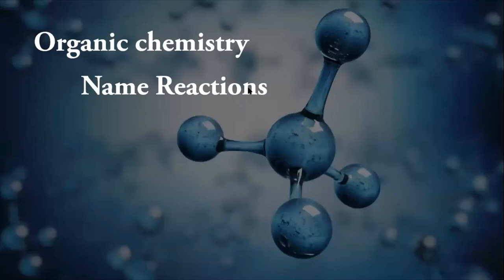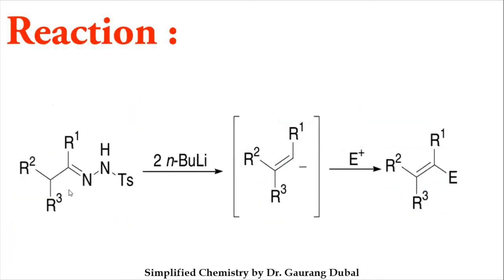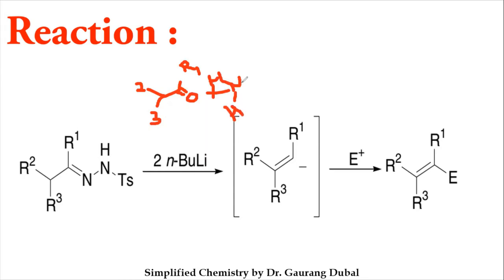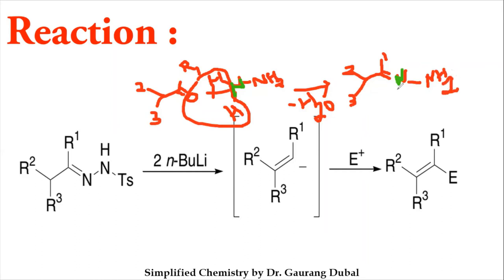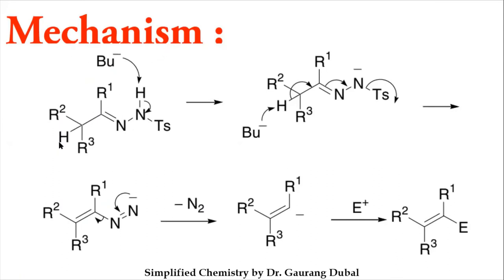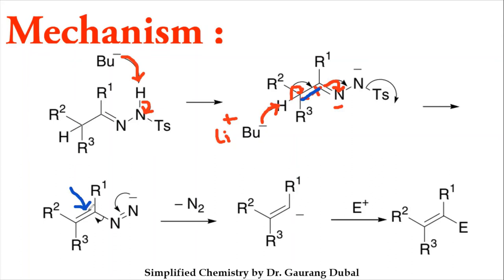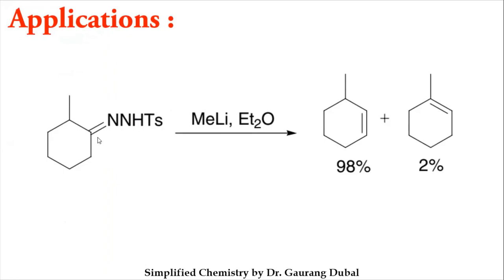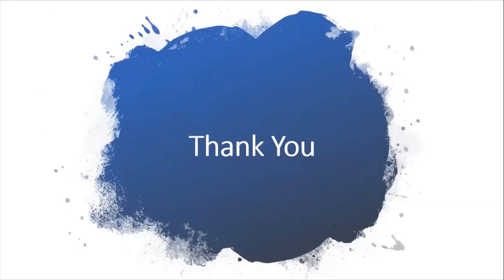Shapiro reaction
In this video you will learn about shapiro reaction by below details
1. Principle
2. Reaction
3. Mechanism
4. Applications